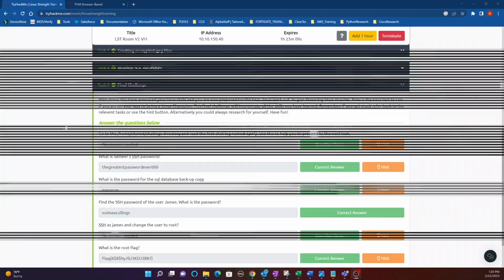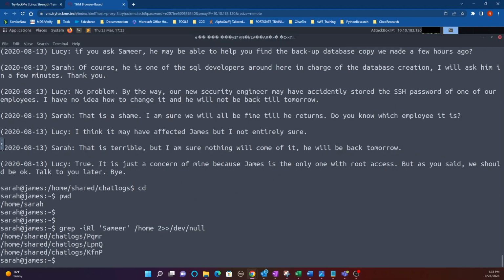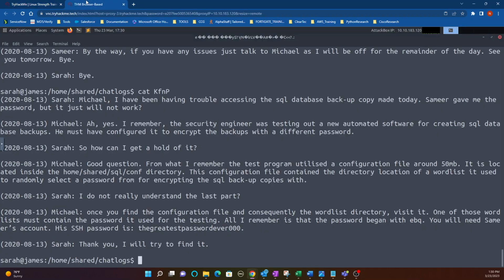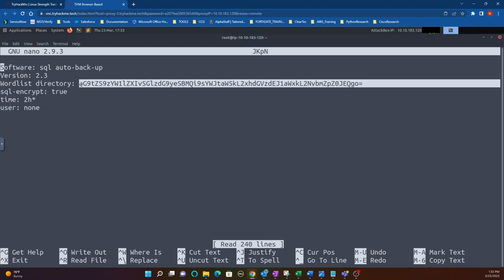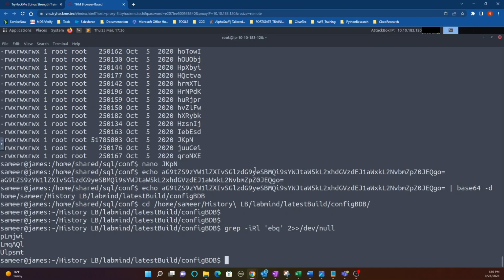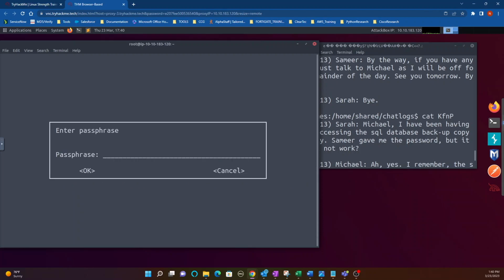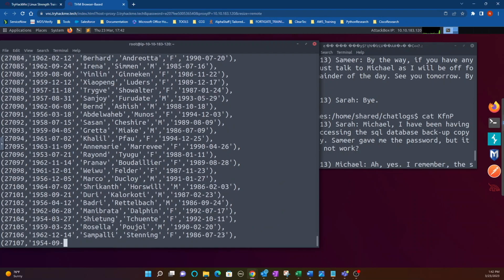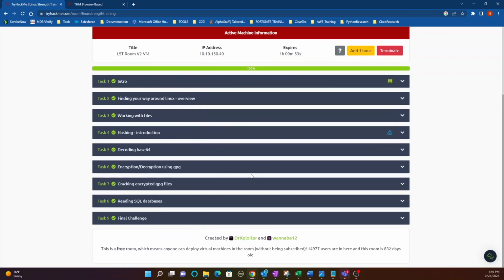Complete Guide for Linux Strength Training THM room!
This video will guide you through completing the room!
Be sure to checkout the write-up for this room at my blog post

Here's the link to the write-up I used to get through this room. Enjoy!!

Connect with a real Ninja!!
Other social links coming soon